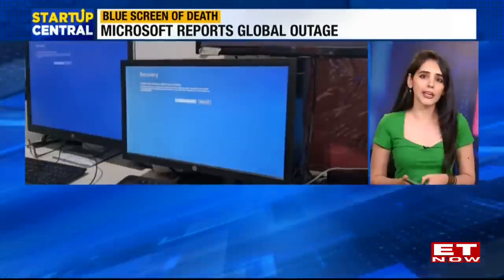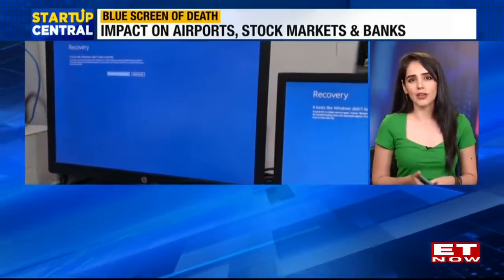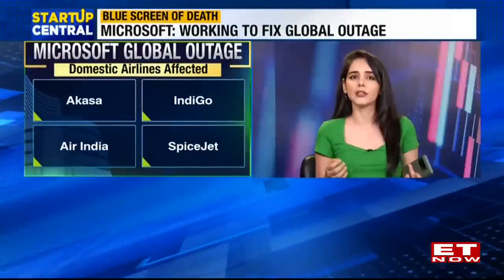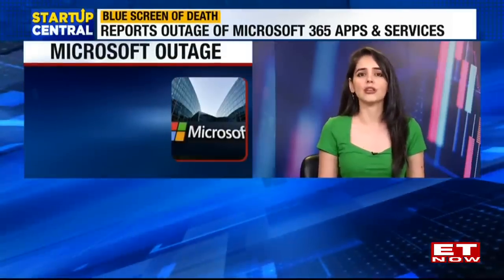Blue Screen Of Death: Global Chaos As Microsoft's Blue Screen Outage Hits Millions | Startup Central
Microsoft has announced a worldwide outage, commonly known as the Blue Screen of Death. The outage has affected Microsoft 365 apps and services, causing disruptions for millions of users across the globe. This has had a significant impact on airports, stock markets, and banks, causing chaos. Microsoft has assured users that they are actively working to resolve the global outage.